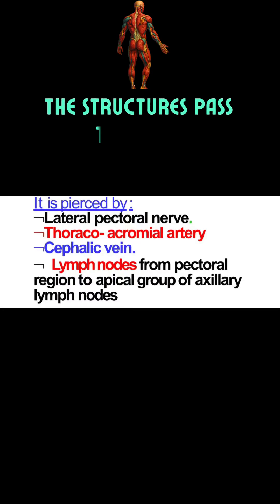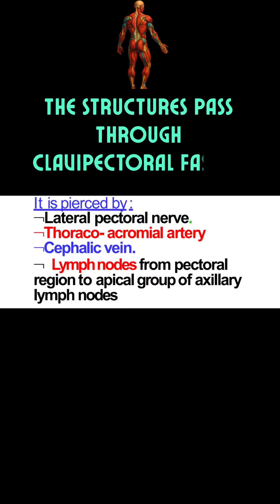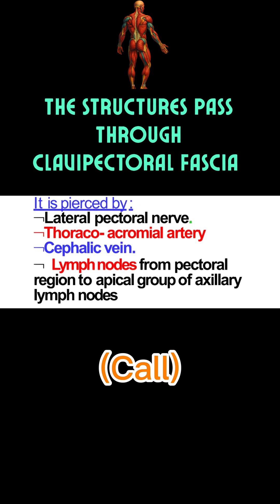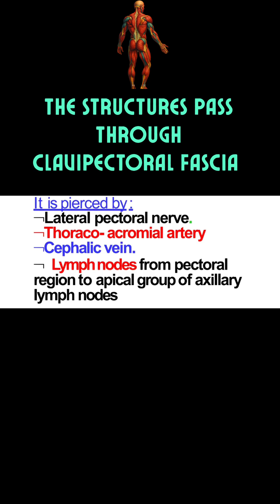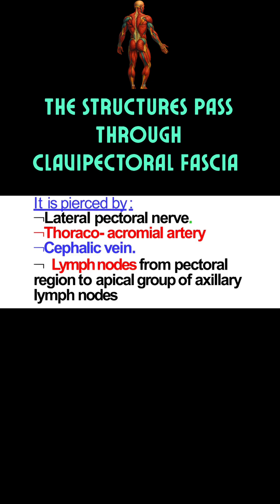The structures passing through the Clavipectoral Fascia (Clavi-Coraco-Axillary Aponeurosis)